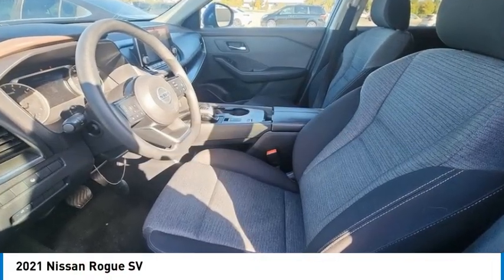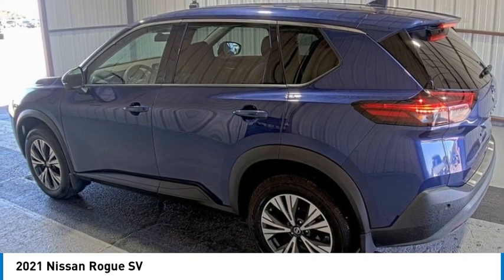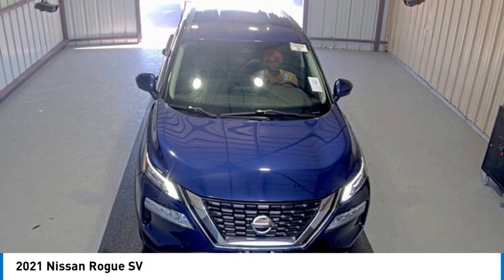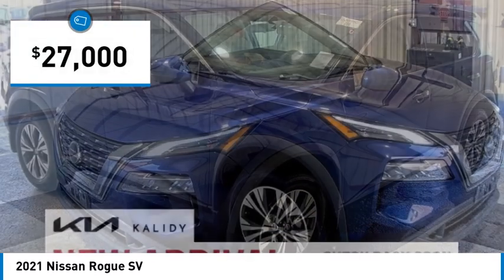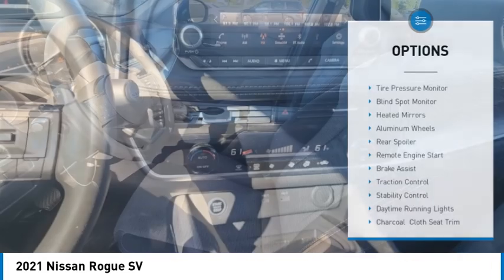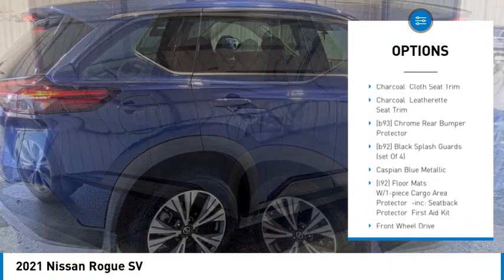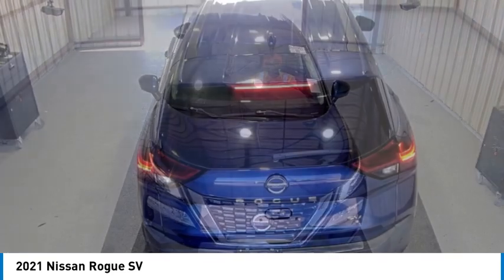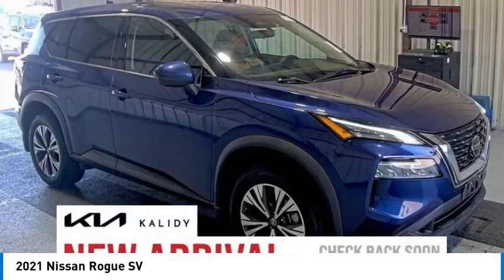2021 Nissan Rogue PS3691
2021 Nissan Rogue SV

Kalidy KIA
14205 BROADWAY EXT